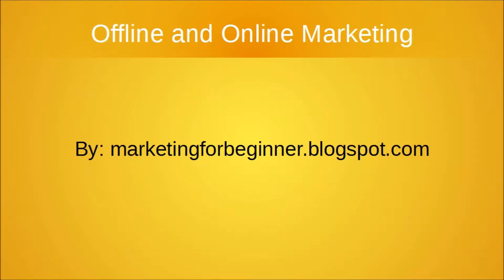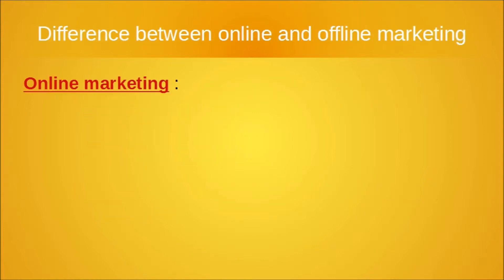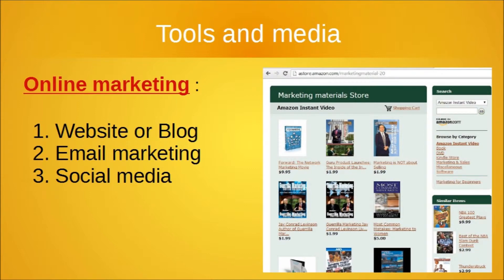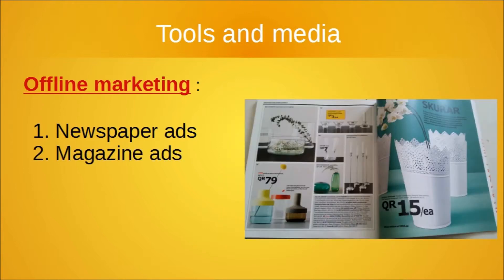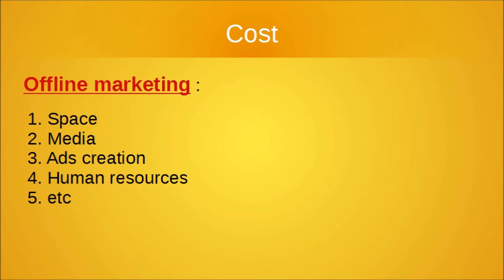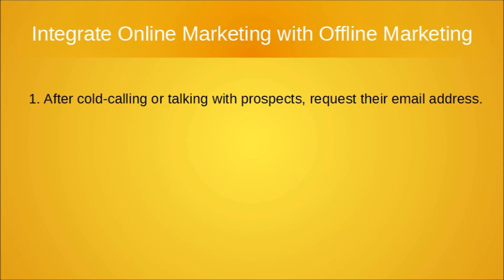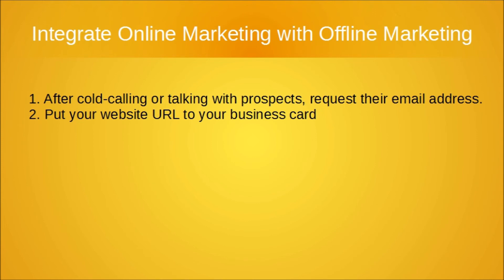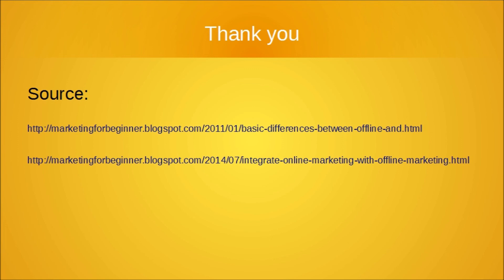How to integrate online marketing and offline marketing?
This video explain the basic differences between offline and online marketing within three aspects: cost, tools and media, number of audiences.

Also explain how to integrate online marketing with offline marketing based on best practices experiences.

Video Category:

offline and online marketing
online and offline marketing integration
the differences between offline and online marketing